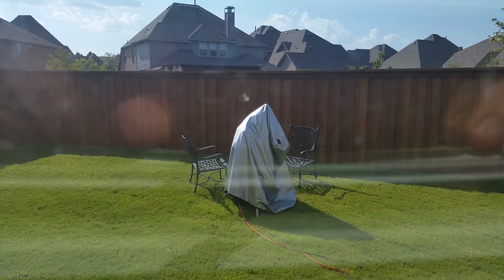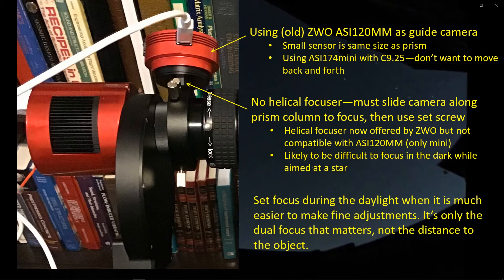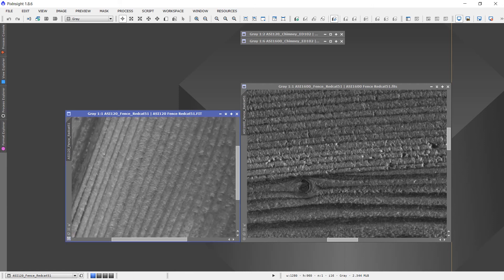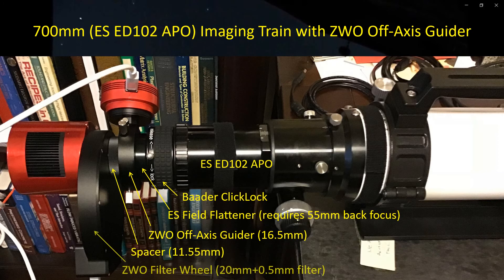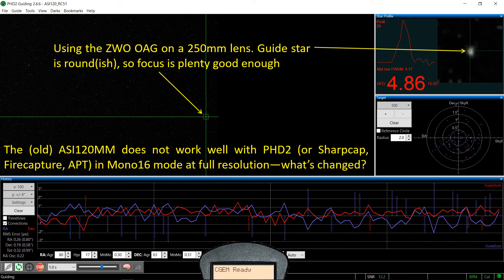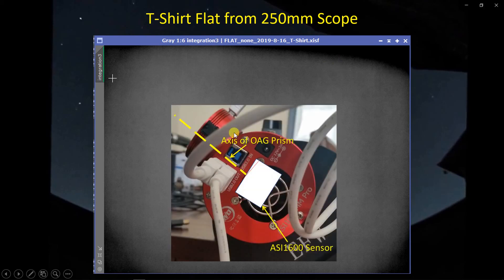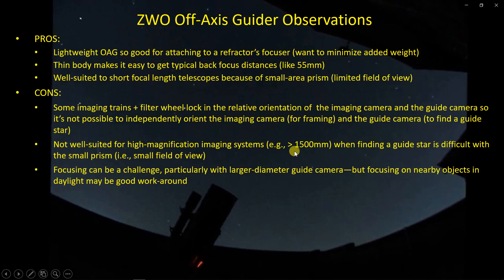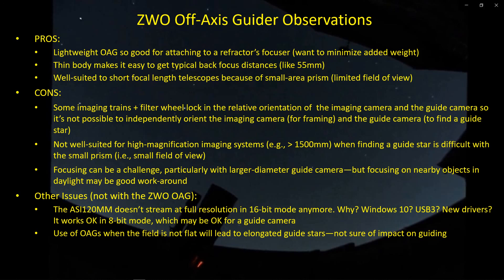ZWO OAG -- First Use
I've been using the ZWO Off-Axis Guider on a 700-mm and a 250-mm telescope and present some pros and cons I've observed as well as an approach for ensuring good focus BEFORE you go outside.